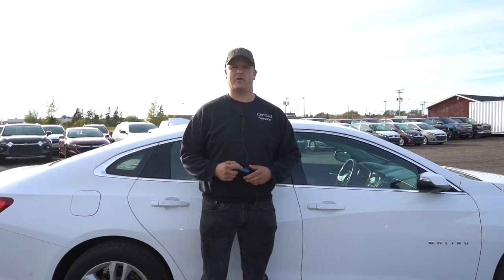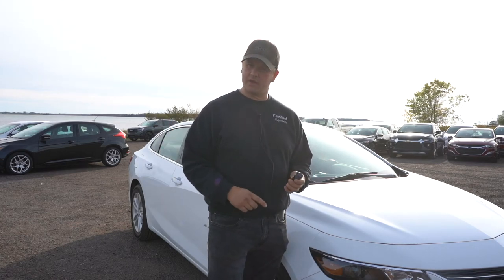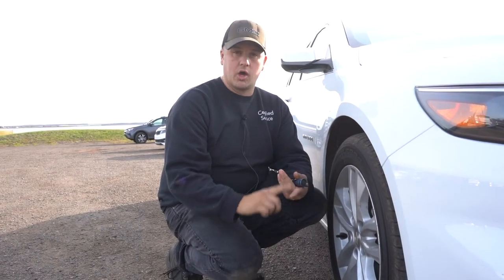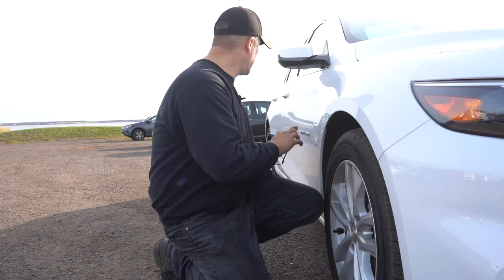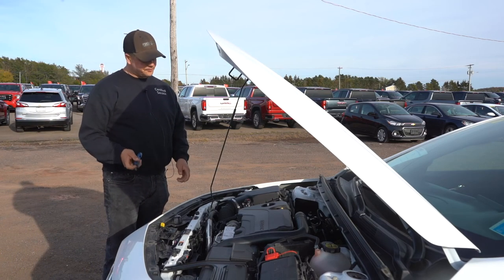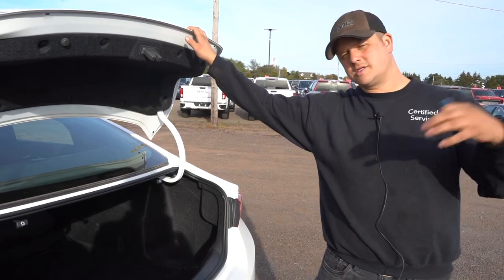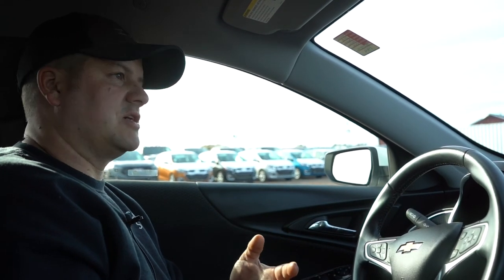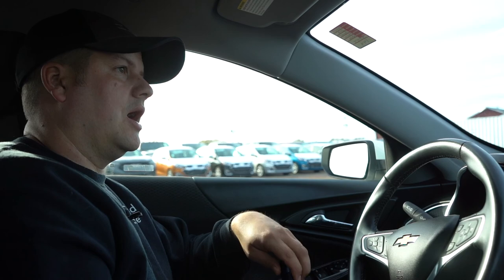What to look for when buying a Used Vehicle||Mechanic Monday S2:Ep.7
On today's episode of Mechanic Monday, Earl tells us what to look for when buying a used vehicle! What tools to bring and what kind of clothes to wear plus much more!

Tools Used:
Flashlight
Rag
Dirty Clothes